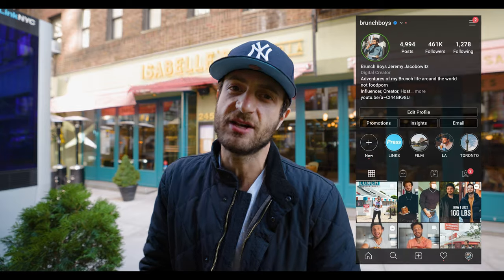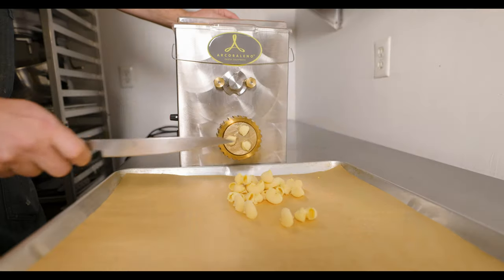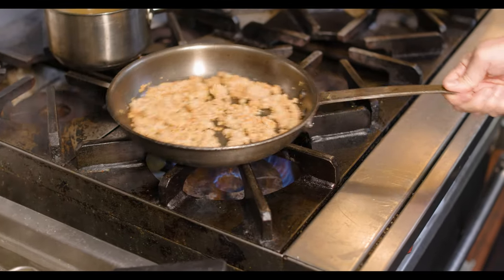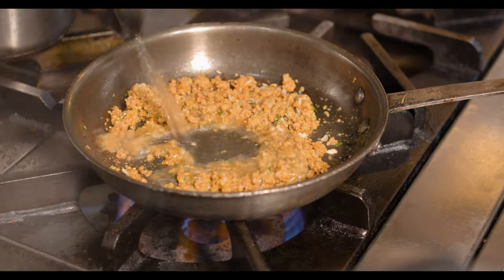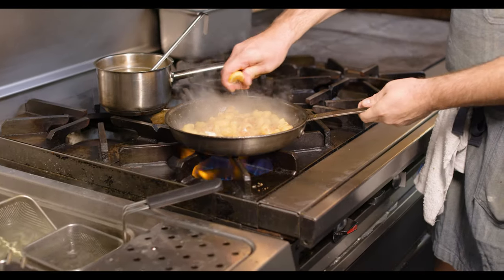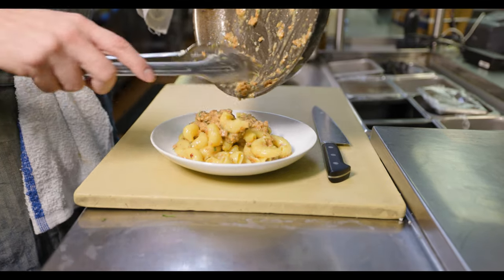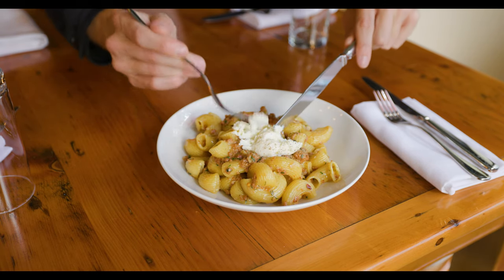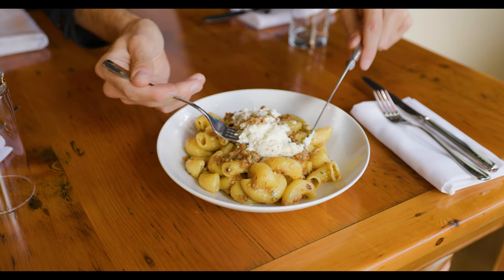You Need NYC's Best New Pasta from Isabelle's Osteria | Brunch Boys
Im checking out the new Isabelle's Osteria, which may have New York City's BEST NEW PASTA! Check out how they make their Lumache Ragu

BRUNCH BOYS is a new media company founded and operated by Jeremy Jacobowitz focused on everything BRUNCH! That means food, lifestyle, travel, events and more that Jeremy has carefully curated based on his own passions. With over 480K followers across all platforms including Instagram, YouTube, Tiktok, Twitter, Facebook and theBrunchBoys.com. Jeremy shares his love of brunch through original videos, photography and blog posts.